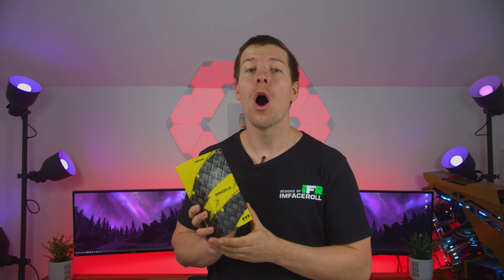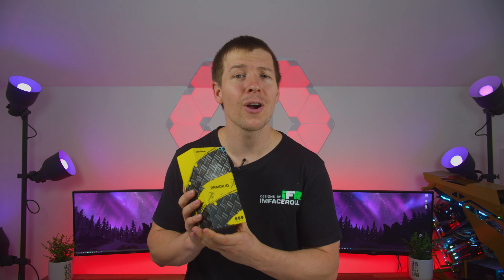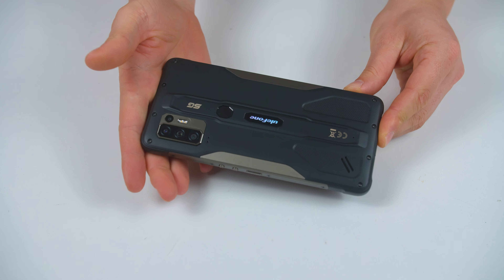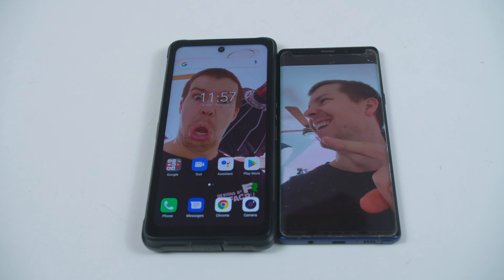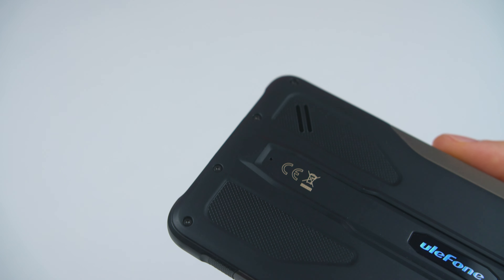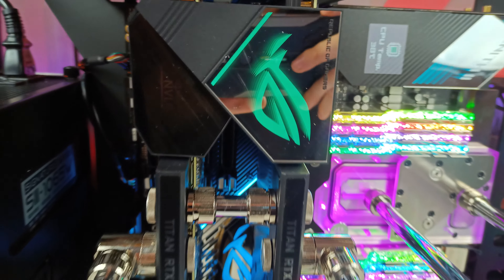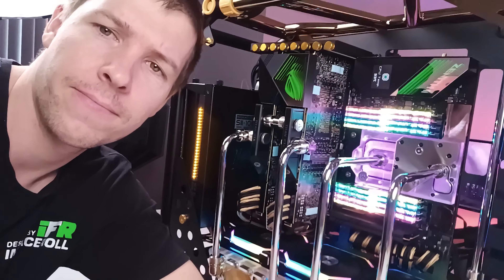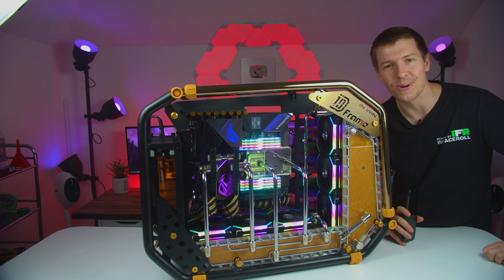This is actually AWESOME! and you can win it!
Today we take a look at the Ulefone Armor 10 5G and some of its features. This is the worlds first 5g rugged mobile smart phone with water proof technology, finger print sensors, dust proof and shock proof. It has a 6.67 inch display and great color accuracy. The camera is the main feature we tested due to the fact that we love filming. We are giving this phone away to a lucky Discord member

- Amazon Ref